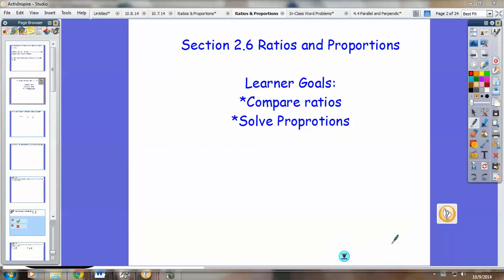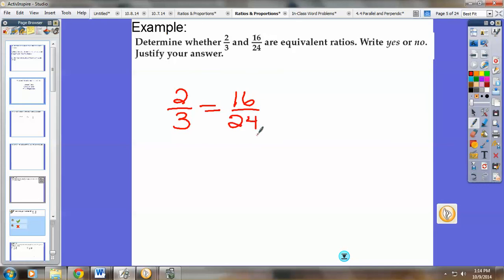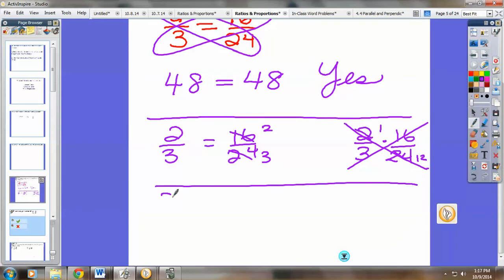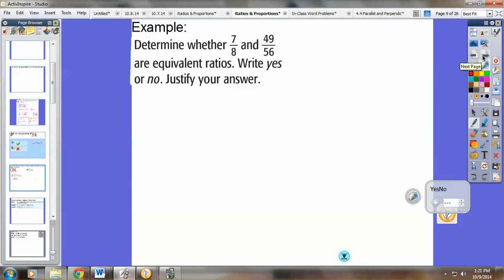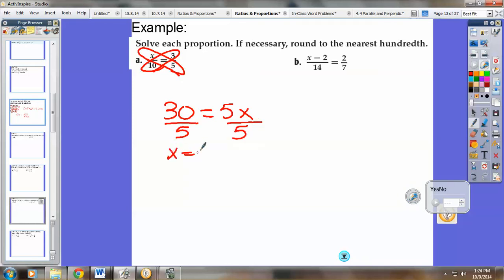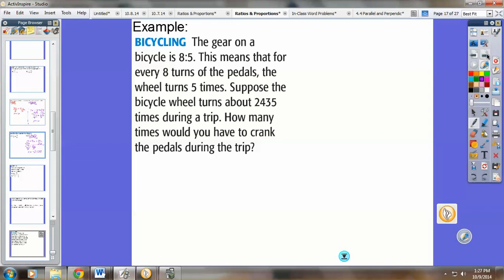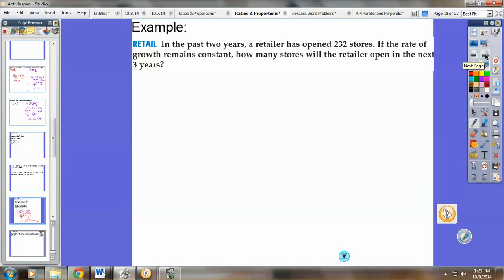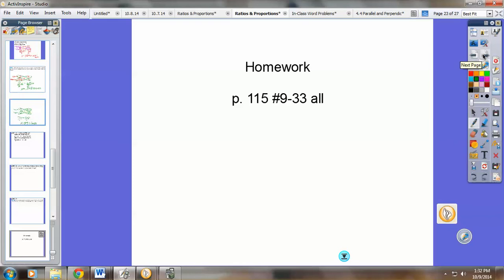10.9.14 - Alg. 1 - 2.6 Ratios and Proportions